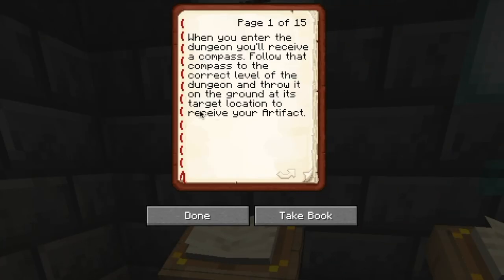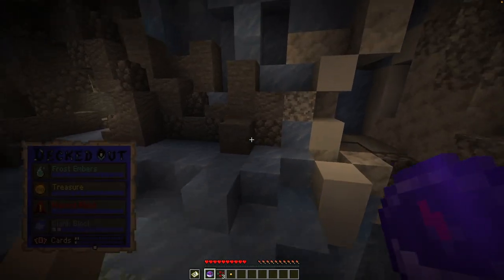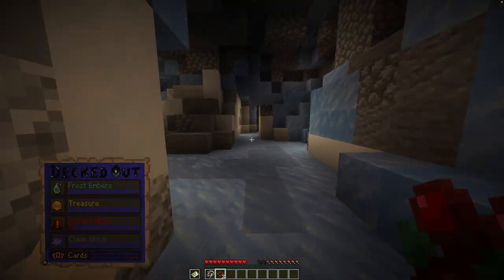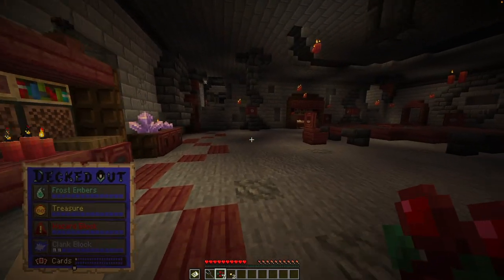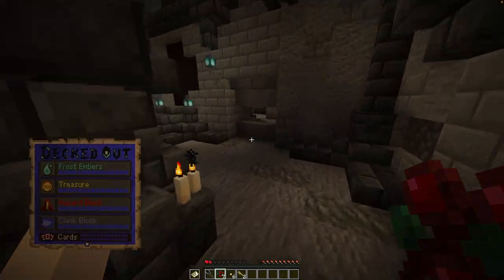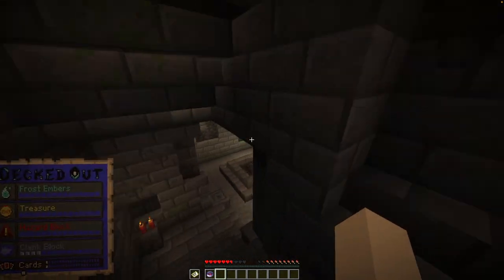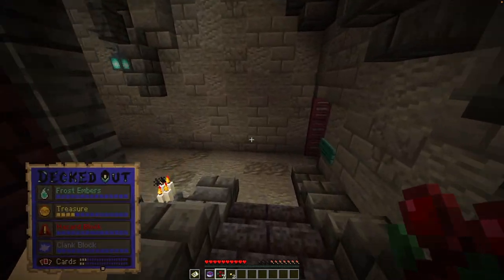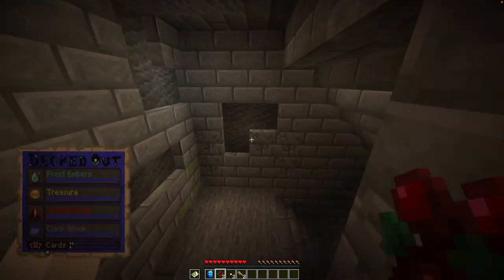Decked Out 2 01 - Welcome to Decked Out 2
Good morning, good morning, good morning! Come join as we have some fun sneaking through the dungeon to pillage an artifact and attempt to escape unscathed. Will we collect an Artifake™ from the dungeon or succumb to one of its many dangers!?

Decked Out 2 is a deck-building dungeon crawler game created in Minecraft by @TangoTek. The original objective of the game is to get as many points as possible in each phase, by collecting Victory Tomes.

Our self-established objective will be to escape and collect all 28 artifacts from the depths of the dungeon as quickly as possible!

The Rules of Decked Out 2
• Each card has a number at the top right corner, which represents the maximum number of duplicates a deck can have.
• There may be up to 40 cards in the deck. It cannot contain any additional items.
• Must enter armorless, and with an empty inventory.
• No breaking blocks or entities. Imagine as if the game was played in adventure mode.
• Named mobs are not allowed to be killed. However, mobs which spawn inside the dungeon (spiders, slimes, and vexes) may be killed.
• There is no way to leave the run with artifacts or coins, and they must be relinquished or cashed out before exiting.
• No using F5, Freecam, or any other mods/datapacks/etc that modifies the camera outside of first-person.
• You may not consume large amounts of food to max out saturation before a run, such as using Honey Bottles and Suspicious Stews (with the Saturation effect from Dandelions). This does not apply to normal foods with high saturation, namely Cooked Porkchop, Steak, and Golden Carrots, granted you consume only one.

00:00 Welcome to DO2
00:33 The Rules
02:13 Dungeon Run 1
04:35: A Quick Tip for Singleplayer
04:50 Dungeon Run 2
07:54 Dungeon Run 3
10:42 Dungeon Run 4
13:43 Dungeon Run 5
15:23 Dungeon Run 6
16:55 Dungeon Run 7
18:47 Dungeon Run 8
22:08 Dungeon Run 9
24:30 Aaaaand, we're done! For today...